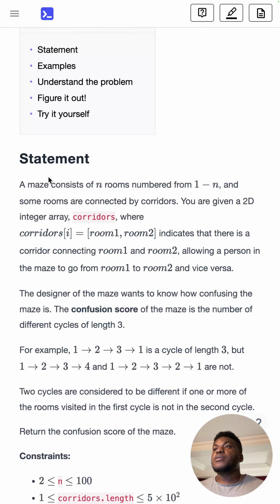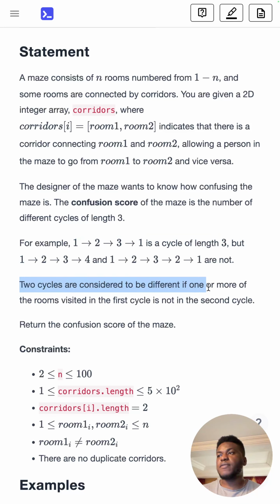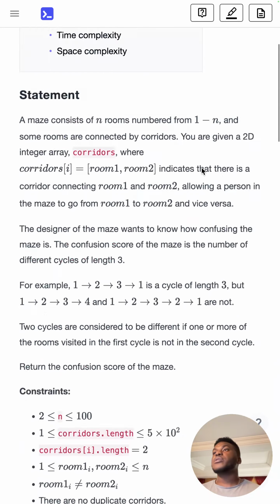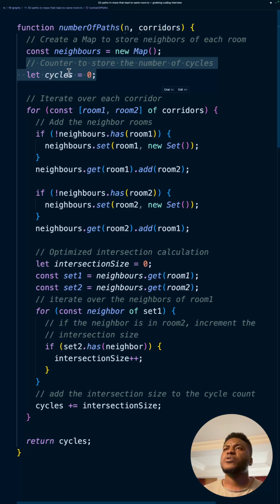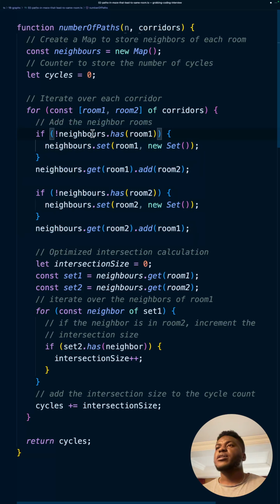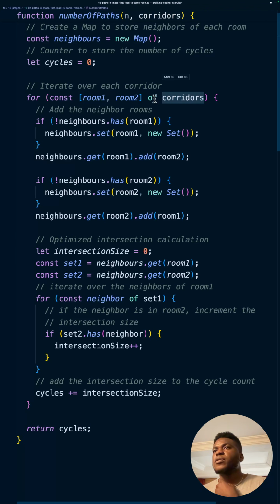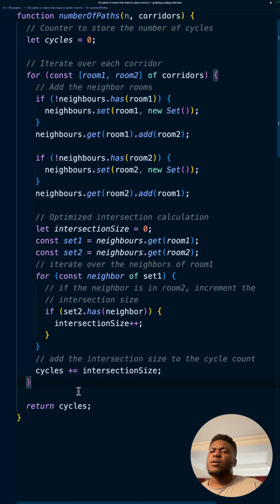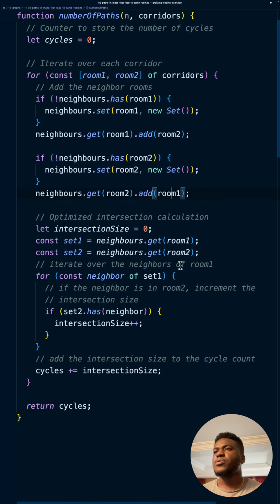Paths in Maze That Lead to Same Room | LeetCode Medium | Educative.io Day 114 | Graphs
Category: Stacks Pattern
Problem:
- 02 Paths in Maze that  | LeetCode Medium

Companies in the last  6 months that asked this question:
Google